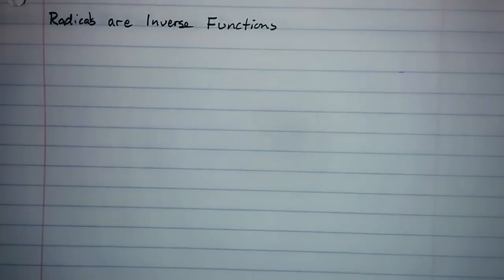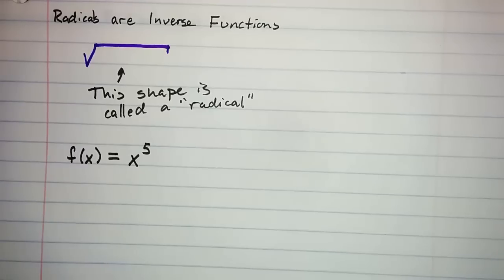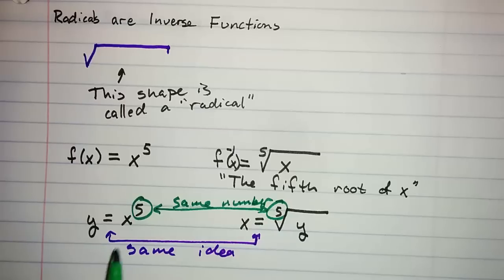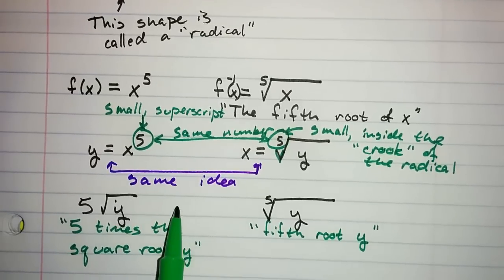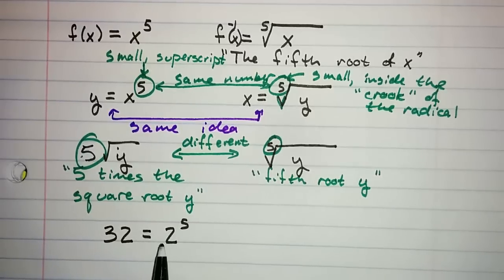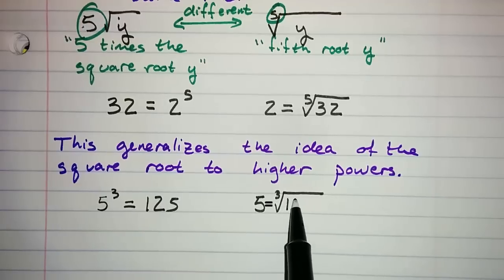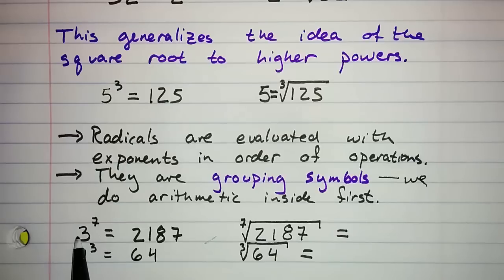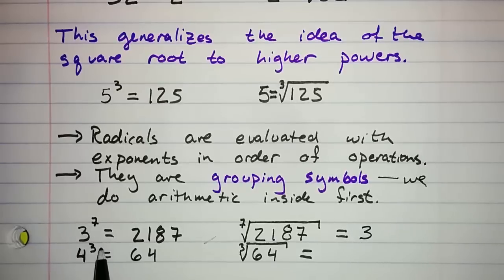5.1.1 - Radicals are Inverse Functions